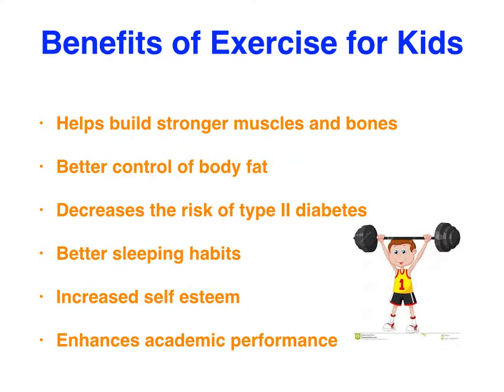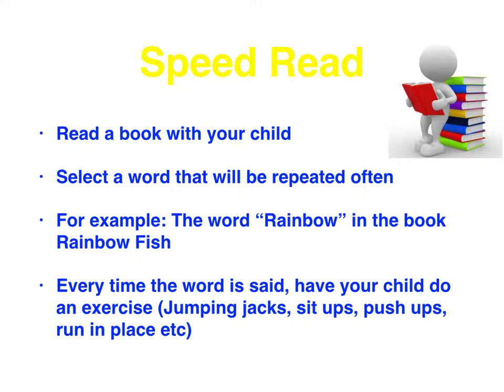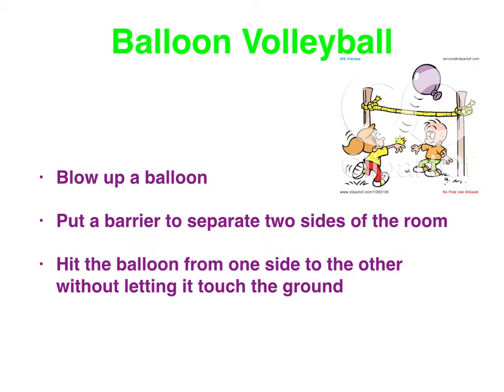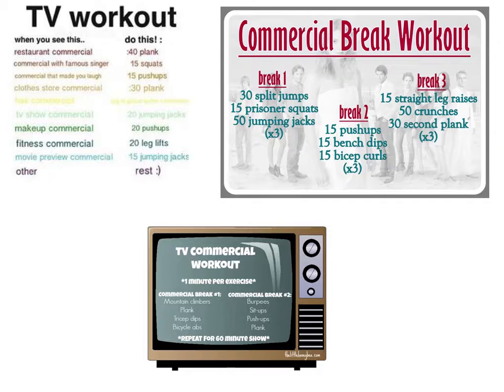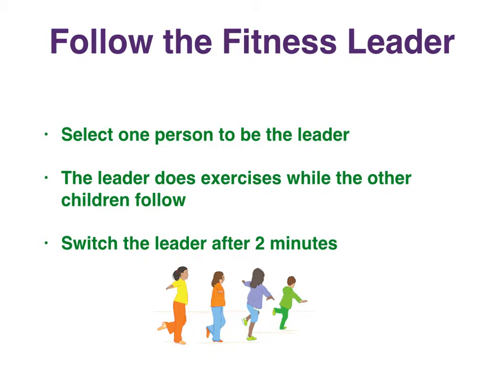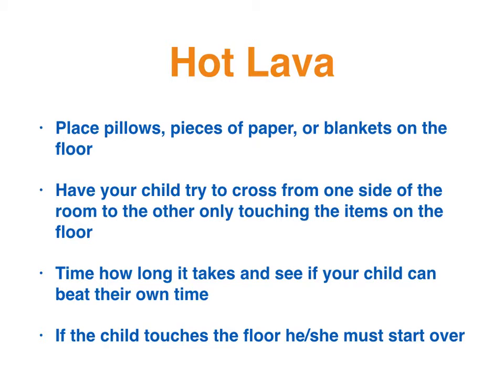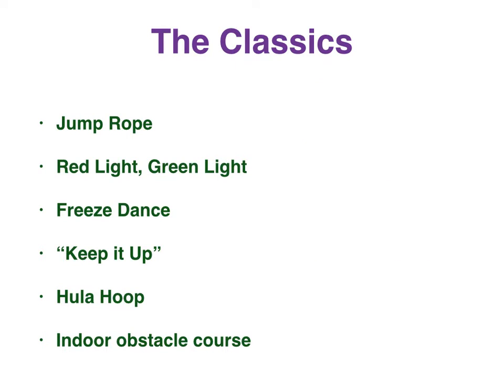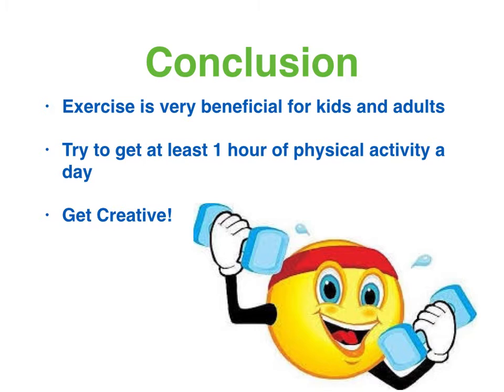SNACK: Smart Nutrition and Conditioning for Kids 5 TCNJ/Novo Nordisk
Indoor Fitness Activities